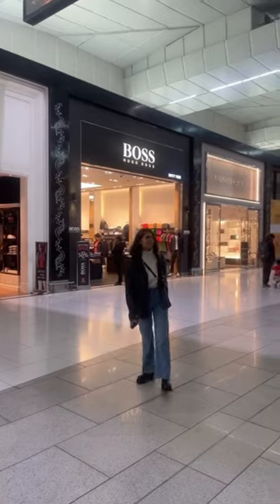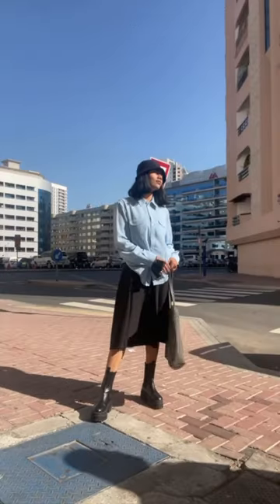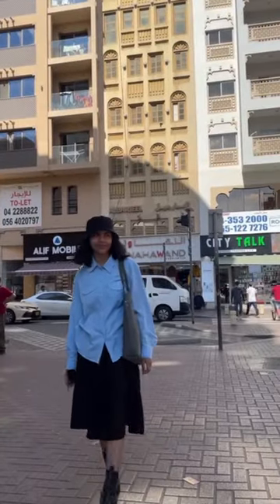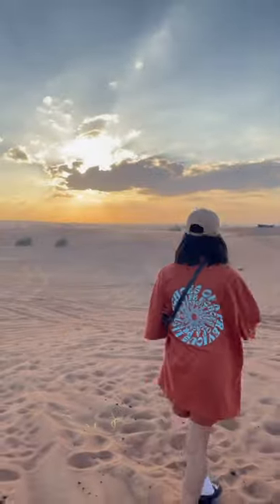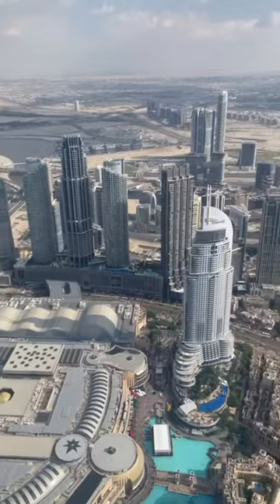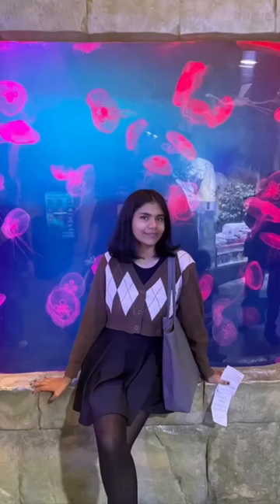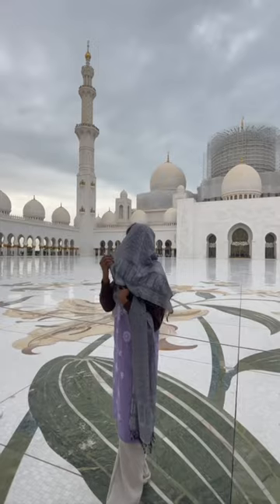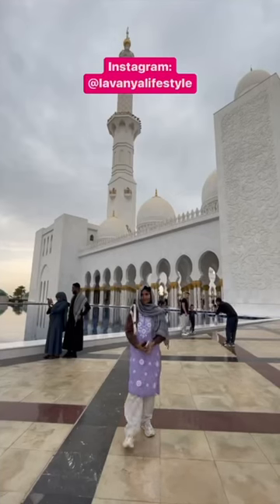Outfits I Wore In Dubai (Part-1) 🐪